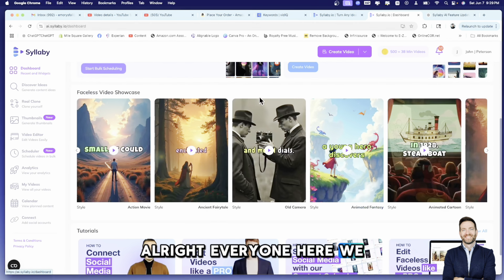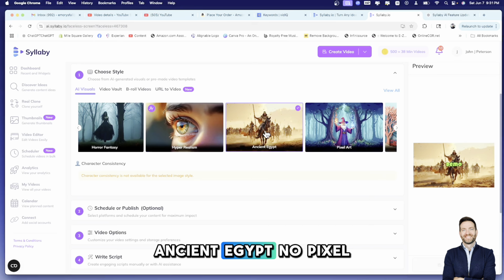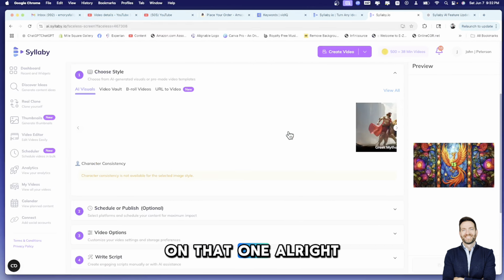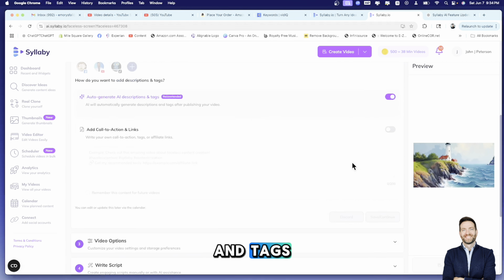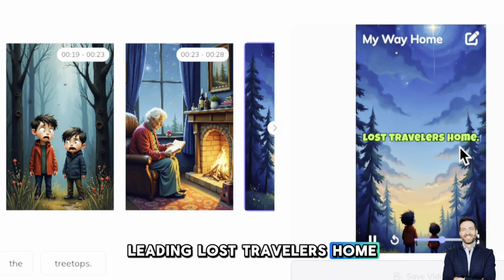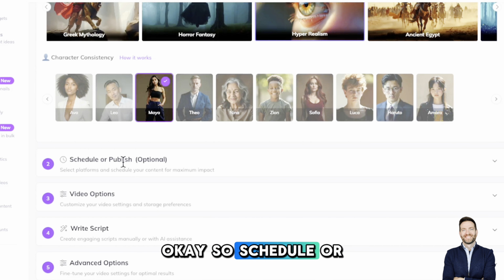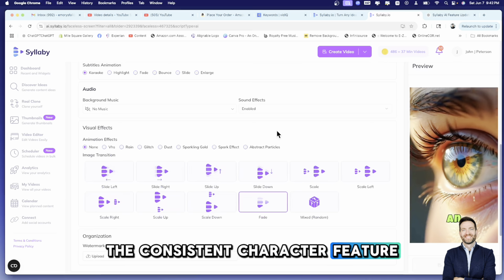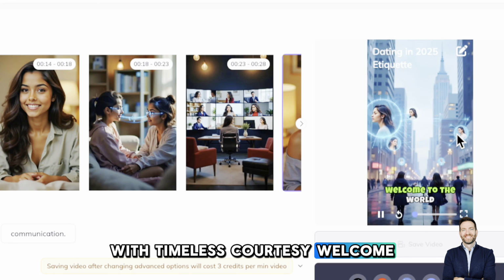Finally! Syllaby AI Fixes Its Biggest Problem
Syllaby AI just released a game-changing update: Consistent Characters!
If you’ve used Syllaby before, you know one of the biggest challenges was that your AI-generated characters didn’t stay the same from scene to scene. Now that’s changed — and it opens up huge possibilities for creators making shorts, long-form videos, and faceless YouTube content.

In this video, I’ll walk you through:
✅ The new Consistent Character feature
✅ Which Syllaby models offer it
✅ Why I love using Syllaby for fast, high-quality video production
✅ The other benefits that make this one of my go-to tools